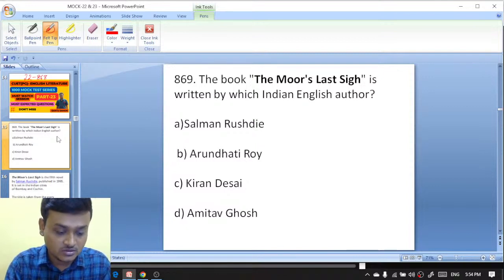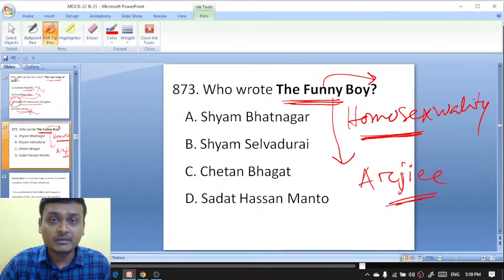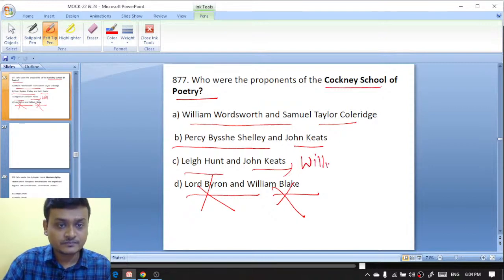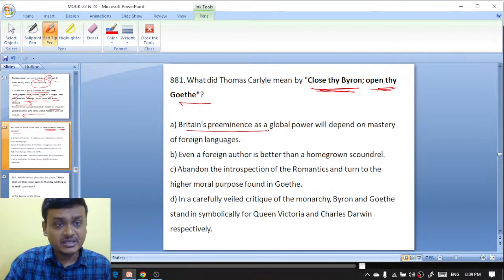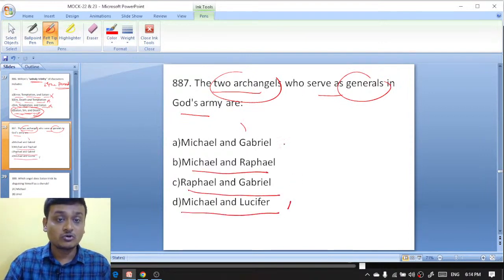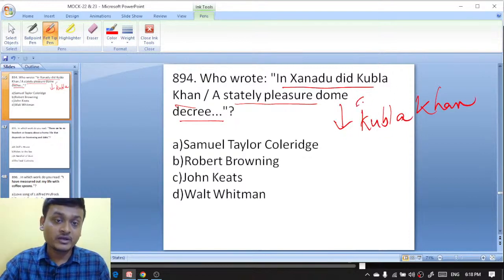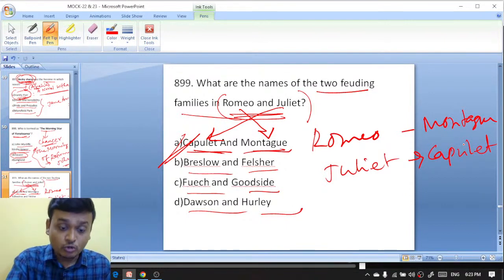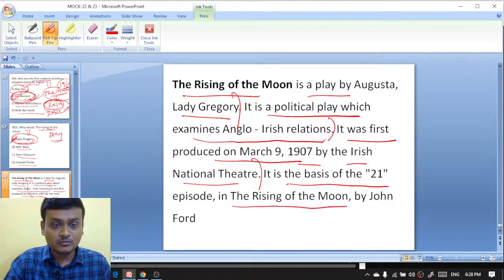CUET PG English Mock Test on English Literature II PART-23 II CUET(PG) ENGLISH MOCK TEST II 1000 MCQ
Welcome to CUET PG English Mock Test on English Literature! This mock test has been specifically designed for students preparing for the CUET PG English entrance exam. It contains a series of multiple-choice questions that cover a range of topics in English Literature.

My aim is to provide you with a realistic exam experience that will help you identify areas of strength and weakness, and enable you to focus your studies in the most effective way possible. The test is timed, so you'll need to work efficiently and manage your time effectively to complete all the questions.
I have carefully crafted this mock test to ensure that it accurately reflects the level of difficulty and scope of the actual CUET PG English exam. I've also included detailed explanations for each question, so you can review your answers and understand where you need to improve.

So, whether you're just starting to prepare for the exam or looking to hone your skills before test day, this mock test is an excellent resource for you. Don't miss out on this opportunity to prepare for the CUET PG English entrance exam and boost your chances of success!
cuet PG English preparation
CUET PG English
English Literature
Mock Test
CUET PG English Mock Test
English Literature Mock Test
CUET PG English Exam
Literature Exam Practice
CUET PG English Sample Test
Literature Quiz
English Literature Questions
Practice Test for Literature Exam
CUET PG Entrance Exam Preparation
English Literature Study Materials
PG Entrance Exam
CUET English Literature
PG English Literature Entrance Exam
CUET PG English Literature
Exam Preparation
Practice Test
Test Series
English Literature MCQs
CUET Exam
Postgraduate Entrance Exam
CUET PG English
PG English Mock Test
English Literature
CUET English Exam
PG English Entrance Exam
CUET Exam Preparation
English Literature Quiz
CUET Exam Pattern
English Literature MCQs.
CUET PG English
English Literature
Mock Test
PG Entrance Exam
CUET Exam
Literature Exam Practice
CUET English Literature
Postgraduate Entrance Exam
Literature Quiz
English Literature Quiz
Exam Preparation
Test Practice
Online Exam